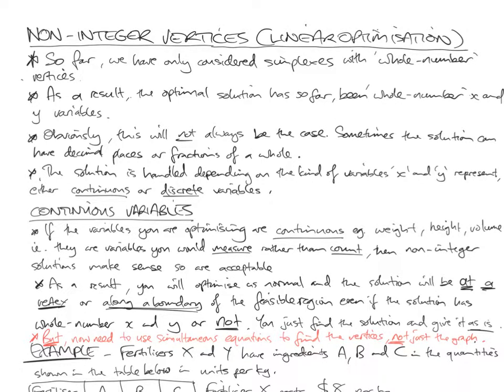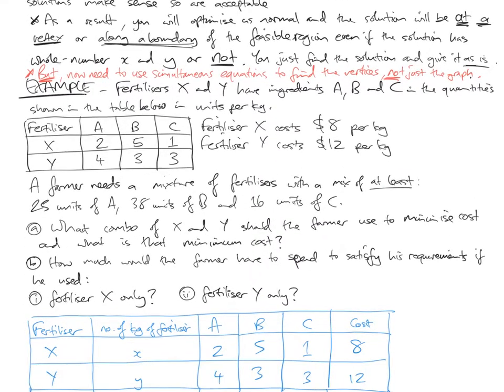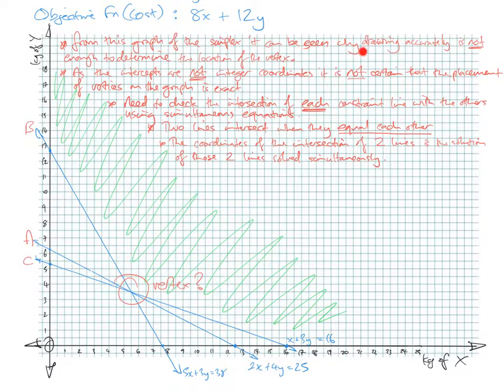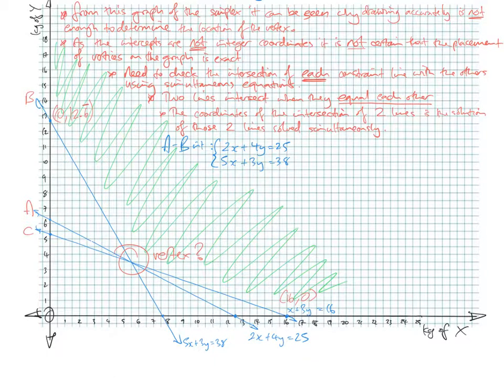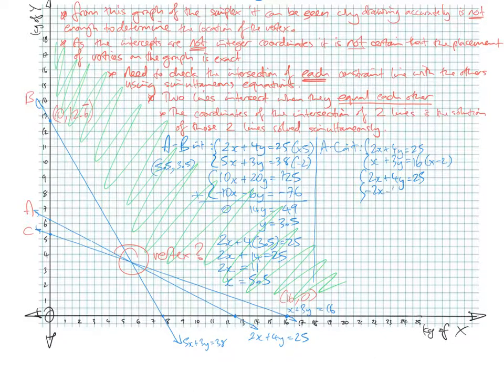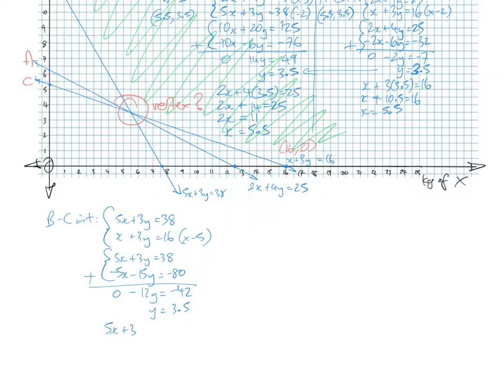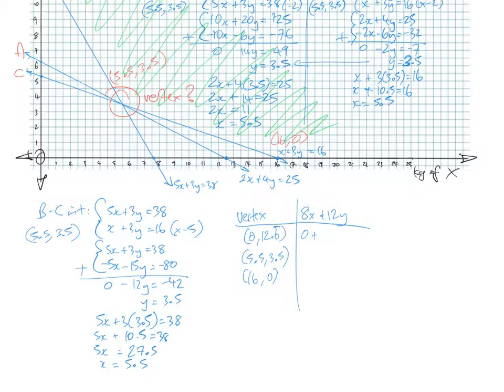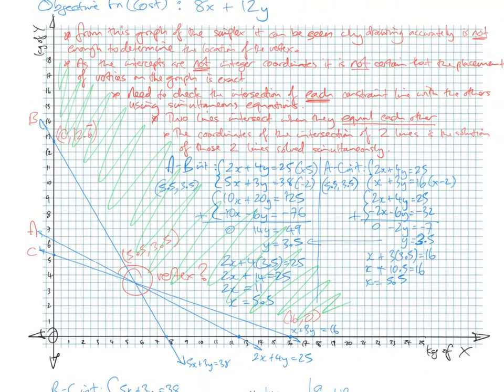Non Integer Vertices Continuous Variables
Video on Non-Integer Vertices from Continuous Variables.